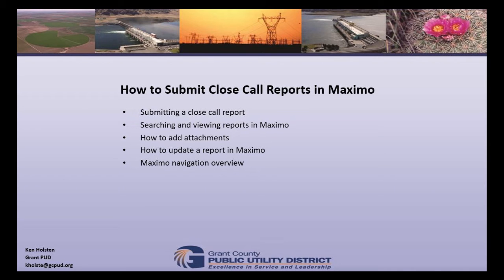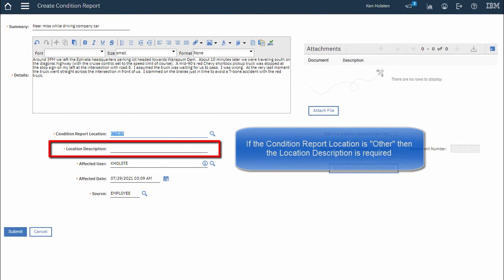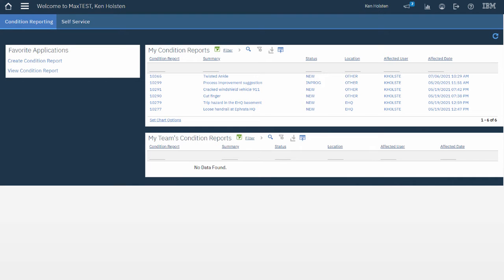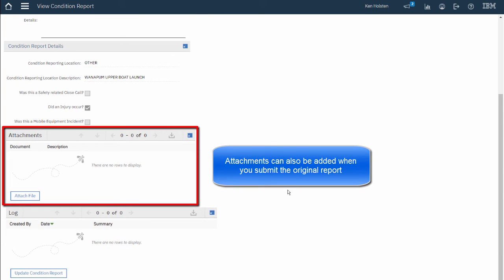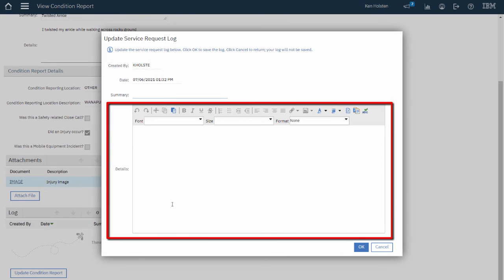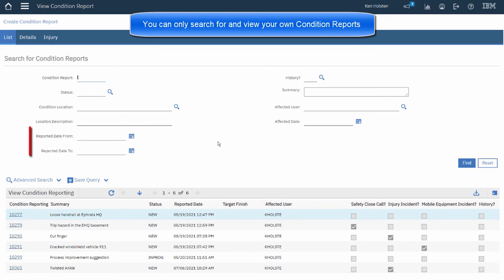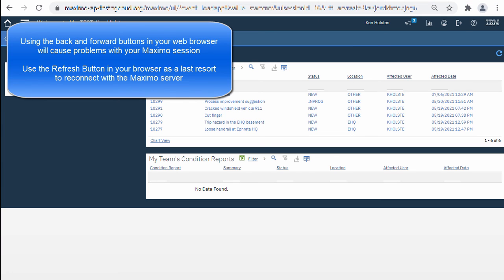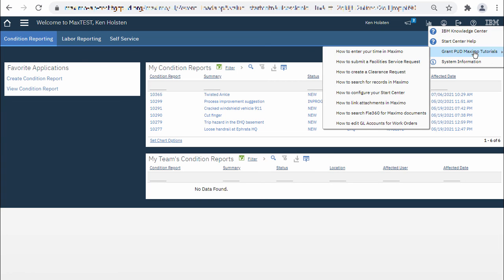How to submit a Close Call Report in Maximo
This tutorial was produced for Grant PUD.